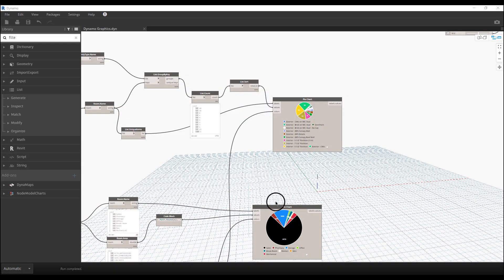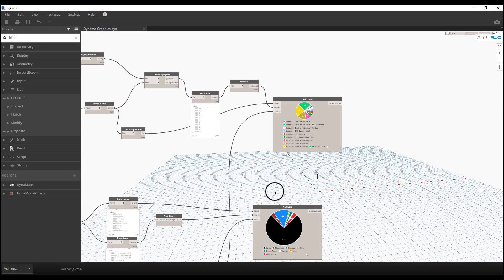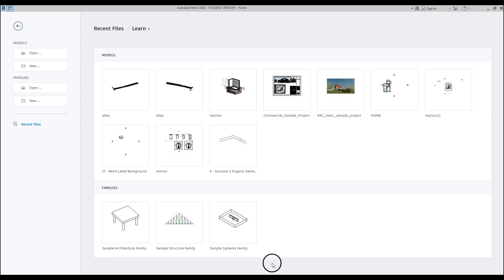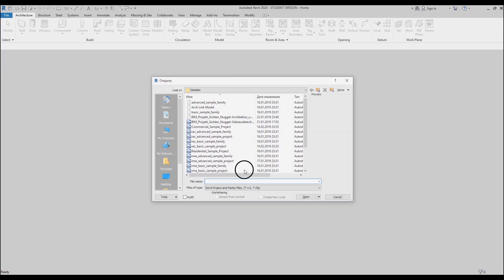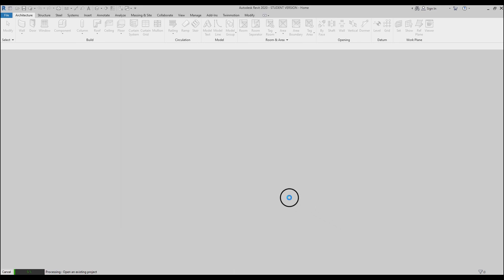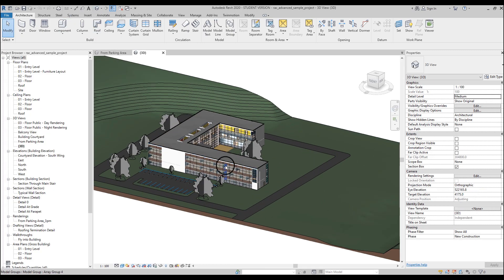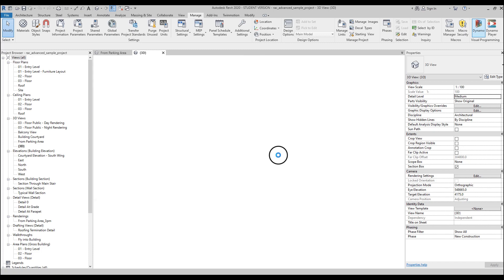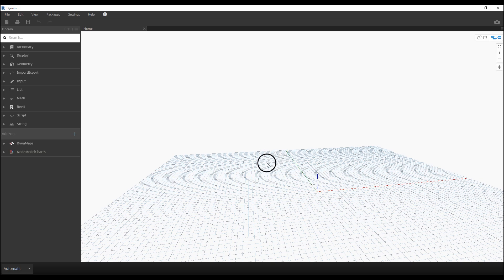Dynamo | Dynamo Infographics | 2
Here is the new episode of infographics in Revit. You will see how you can visualize some elements. If you want to see the previous video check 𝗹𝗶𝗻𝗸 𝗯𝗲𝗹𝗹𝗼𝘄. Thank you!

"0:38 - 𝗖𝗵𝗲𝗰𝗸 𝘁𝗵𝗲 𝗽𝗿𝗲𝘃𝗶𝗼𝘂𝘀 𝘃𝗶𝗱𝗲𝗼"
"1:51 - 𝗦𝘁𝗮𝗿𝘁 𝘀𝗰𝗿𝗶𝗽𝘁𝗶𝗻𝗴"
"8:00 - 𝗖𝗵𝗼𝗼𝘀𝗶𝗻𝗴 𝗮 𝗹𝗶𝘀𝘁 𝗼𝗳  𝗶𝘁𝗲𝗺𝘀"
"10:50 - 𝗖𝗼𝗹𝗼𝗿𝘀 𝗳𝗼𝗿 𝗽𝗶𝗲 𝗖𝗵𝗮𝗿𝘁"
"12:20 - 𝗙𝗶𝗻𝗮𝗹𝗶𝘇𝗶𝗻𝗴"